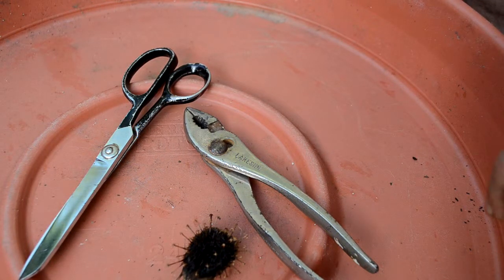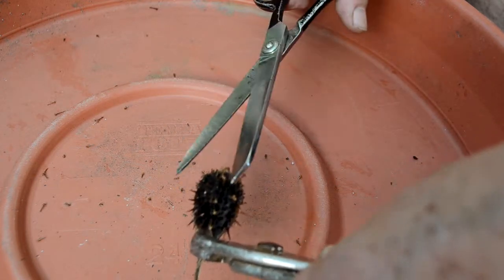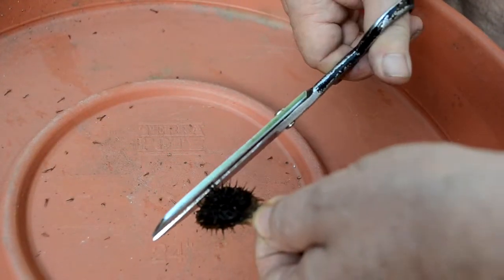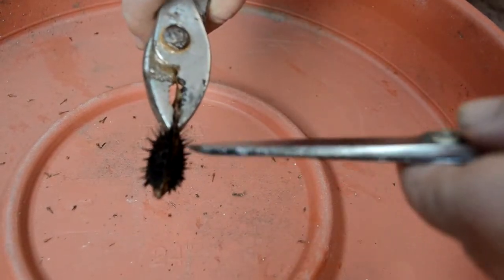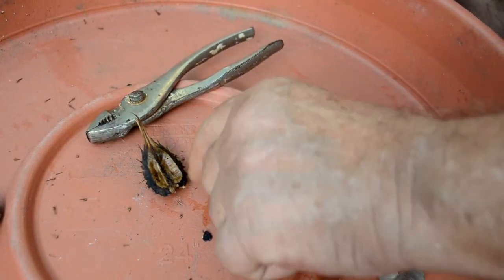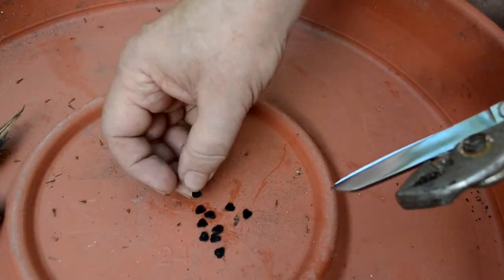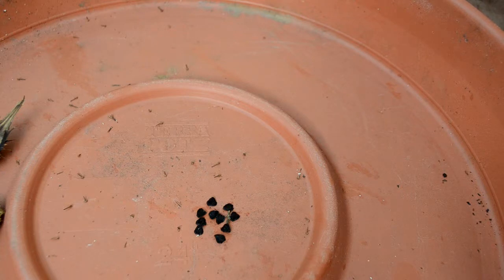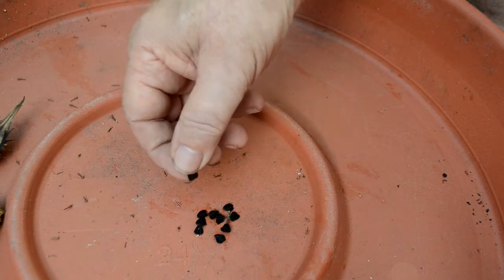How to open a Uncarina seed pods